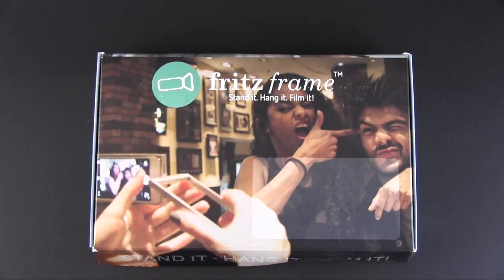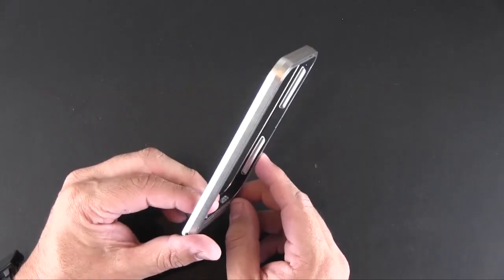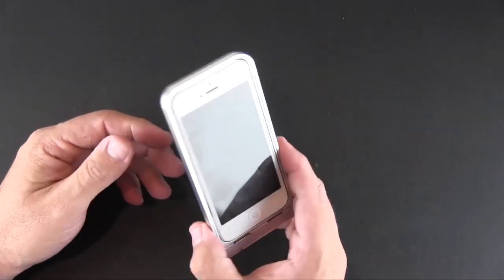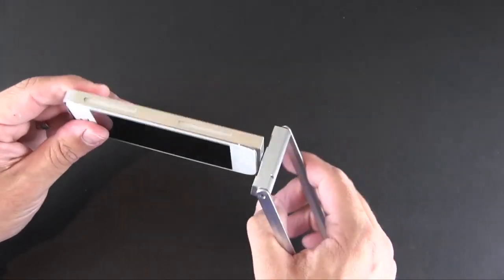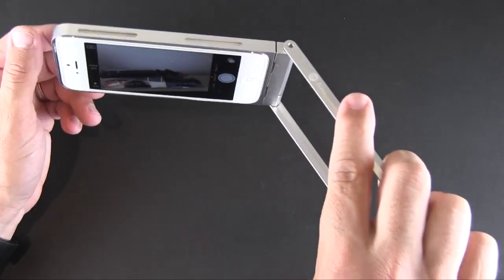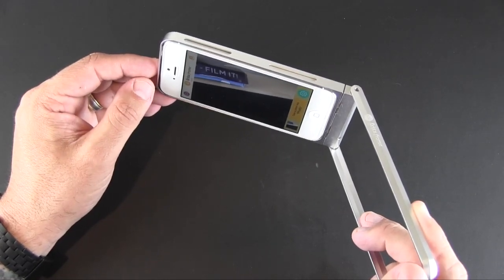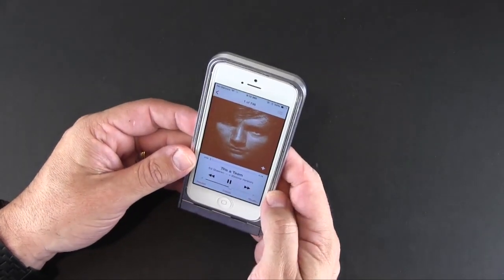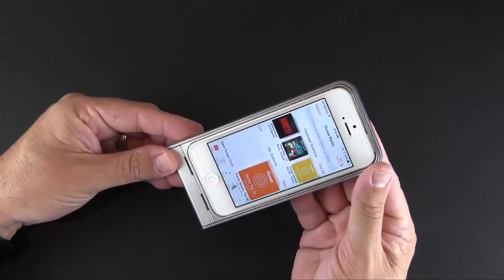Fritz Frame for the iPhone 5 and 5s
In this video I review the Fritz Frame for the iPhone 5 and 5s.